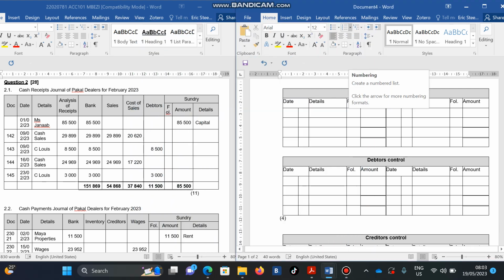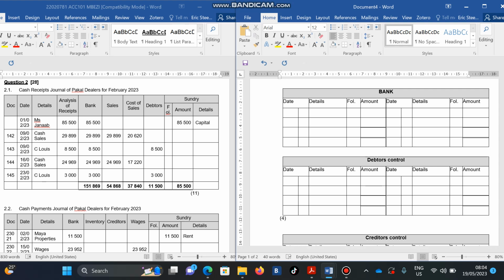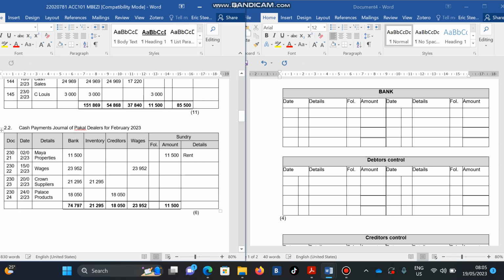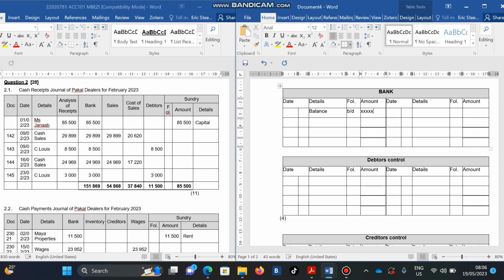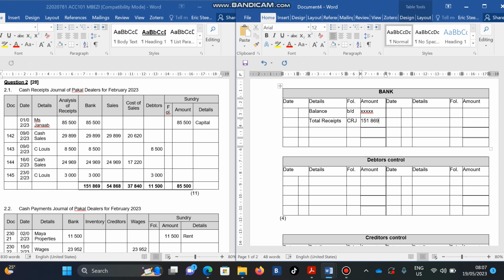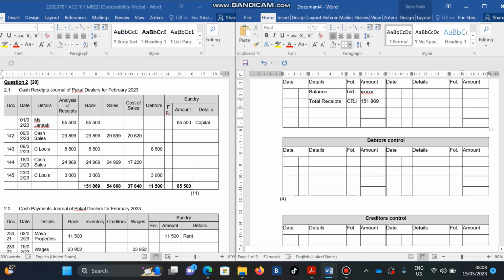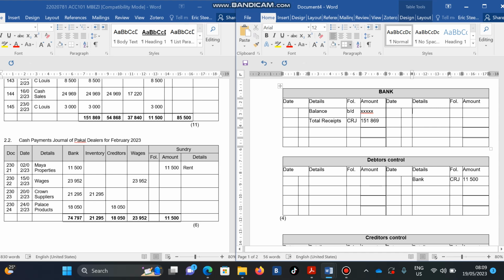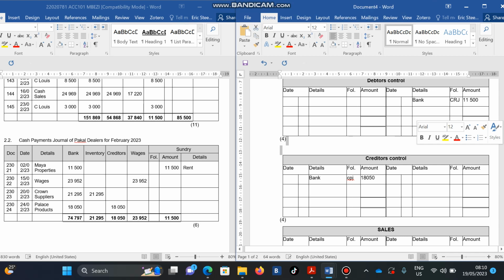Posting to the General Ledger